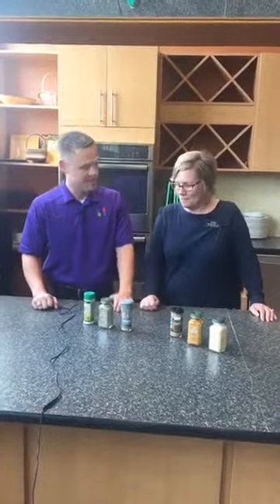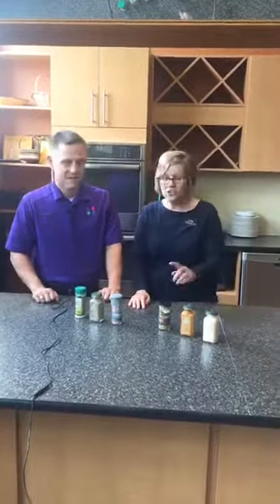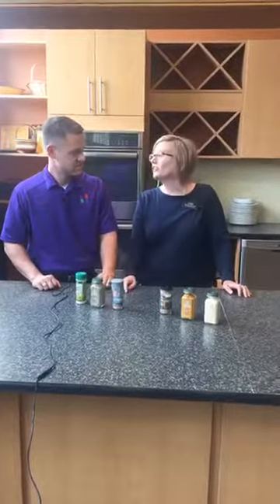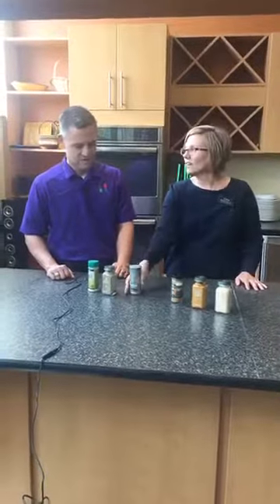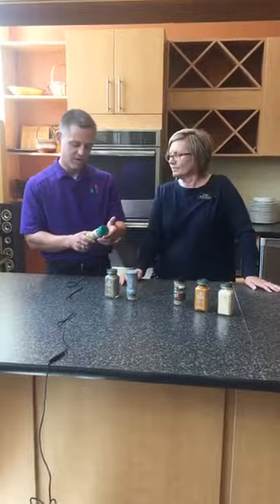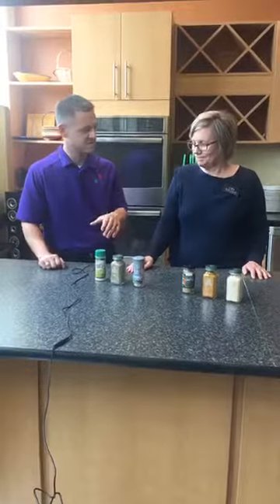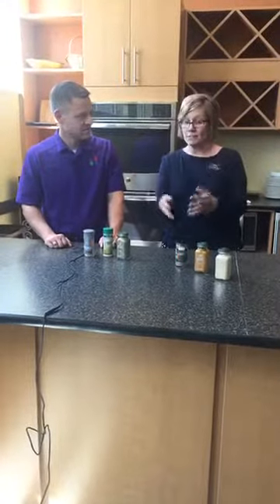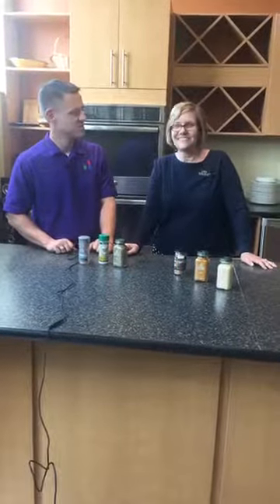Using Spices to Eat Right and Lose Weight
Spices make eating healthy to lose weight easy.  Plus it breaks up the boredom of eating the same thing day in and day out.  Some spices offer some extra health benefits too!

Check out Lisa Brandt RD and Trainer/Author Ray Binkowski's top picks that every home should have.

Lisa Brandt chose pure ground cinnamon, garlic, and turmeric. I picked lime/cilantro/garlic, oregano, and himalayan pink sea salt. All are available at Hy-Vee.

FitWorkz is the largest 24 hour training facility in DeKalb.  FitWorkz offers 15,000 of exercise equipment and space.  There is never a wait for equipment and plenty of parking.  Being open 24 hours 7 days a week allows members to train when their time allows.

FitWorkz is a hybrid training gym offering cardio, machines, and free weights including 4 sets of dumbells, squat racks and more!  Plus there is over 3,000 square feet of functional training space offering bumper plates, Rogue rack, tires, kettlebells, TRX and MORE!

Eat by Color nutritional  is not a diet and teaches interested members how to make better food choices.  There is no counting calories, points, macros or anything else with Eat by Color.

Get access to training and coaching for as little as $8 a workout or less.  Many training membership options are available.